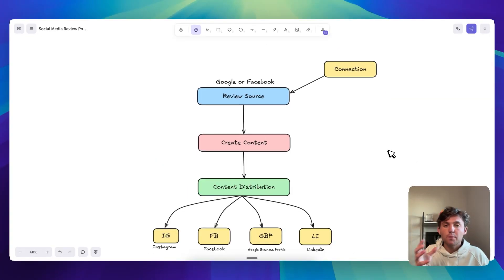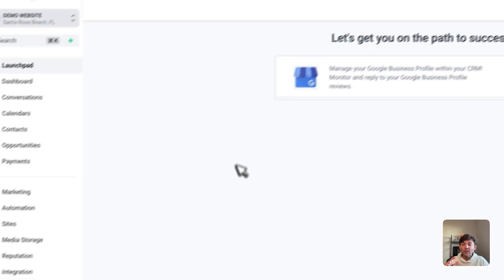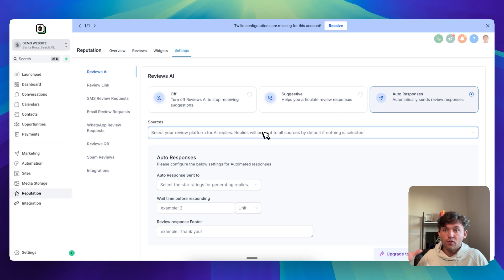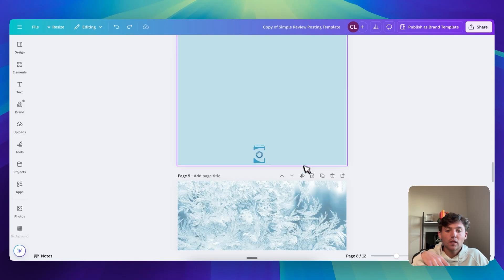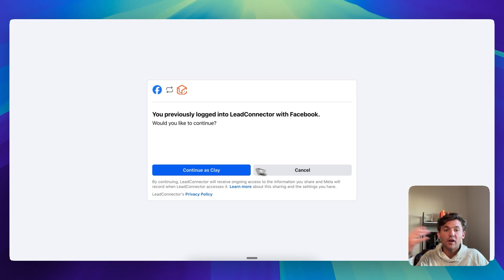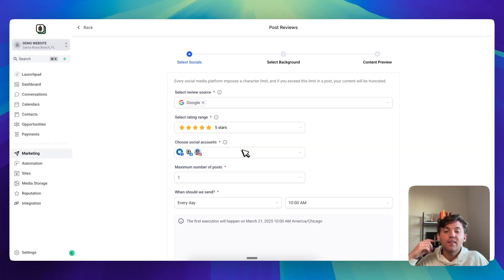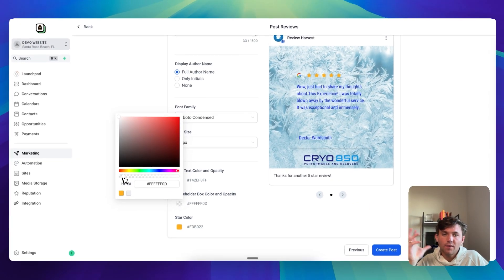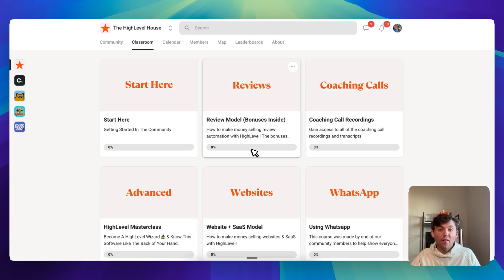Automate Review Posting with GoHighLevel Social Planner (5 Stars Only)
Watch how to Automate Review Posting with GoHighLevel Social Planner (5 Stars Only) with reputation management.

ALREADY A HIGHLEVEL USER?! You can still get all of my bonuses when you upgrade your plan with my

Can't Upgrade Your HighLevel Account and Want Direct Access to All My Bonuses?

1. Check your spam folder
2. Respond to the email you should have received, and we can check to add you manually.

Learn how to fully automate posting 5-star reviews on social media using GoHighLevel's Social Planner! If you're running an SMMA, selling GHL SaaS, or looking to make money online with reputation management, this step-by-step tutorial will help you streamline the process and provide massive value to your clients.

This exact method has helped me scale my GoHighLevel reputation management agency to over 225 active SaaS customers, bringing in around $23,000 per month with Review Harvest. By leveraging HighLevel's automation tools, you can turn every 5-star Google and Facebook review into high-converting social media content—without lifting a finger!

In this video, you'll discover:
- How to connect Google Business Profile and Facebook reviews as sources in GHL
- Setting up automated review posts using the Social Planner
- Creating branded Canva templates for professional-looking posts
- Optimizing review posts for Instagram, Facebook, and Google Business Profile updates
- How to fully automate the process to keep your clients engaged and happy

Leveraging GHL SaaS for reputation management is one of the easiest ways to break into the SMMA space and generate recurring income helping local businesses grow. If you're serious about scaling with GoHighLevel, joining my HighLevel House community will give you access to exclusive templates, coaching calls, and everything you need to win with this business model.

GoHighLevel

Timestamps:
0:00 How I Grew My GoHighLevel Reputation Management Agency
1:02 Overview of Automating Review Posts in HighLevel
2:24 Connecting Google Business Profile for Review Automation
4:07 Creating Social Media Post Templates in Canva
6:20 Setting Up Automated Review Posting in Social Planner
9:45 Customizing Review Post Designs for Maximum Engagement
12:02 How to Fully Automate This for Clients & Scale Your Agency